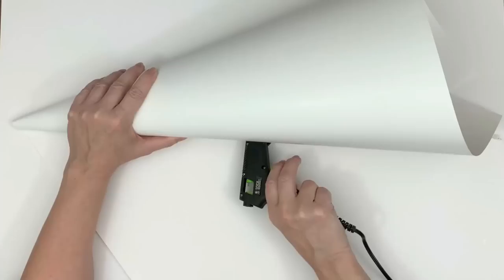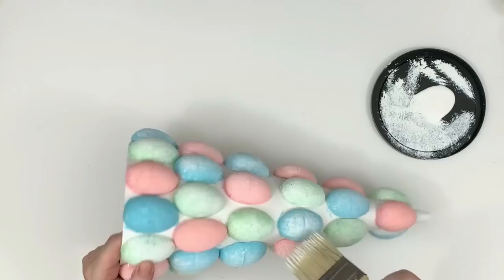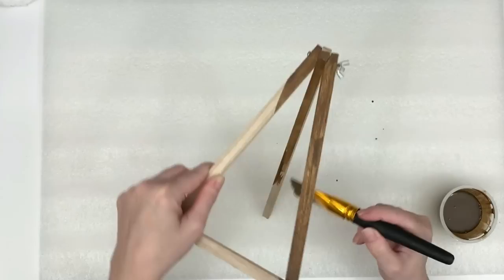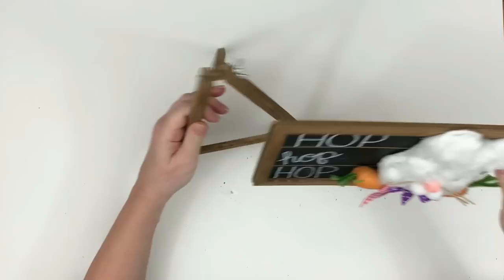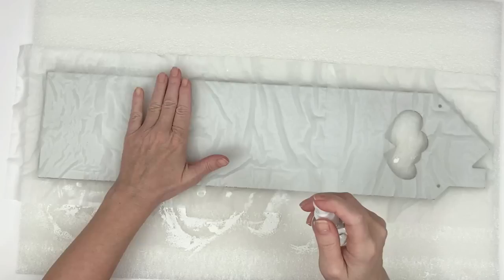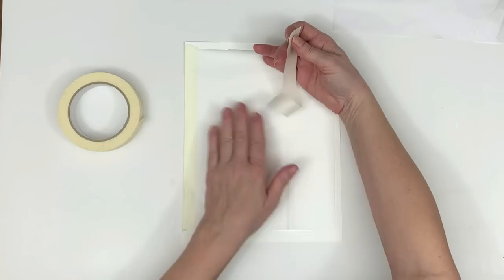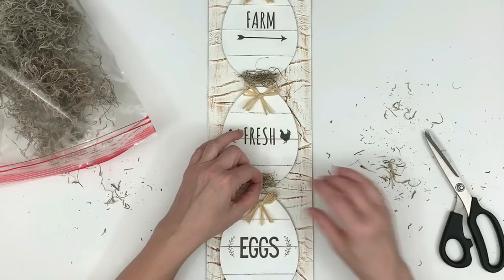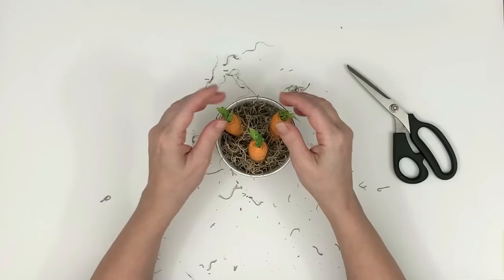Hobby Lobby QUALITY! Dollar Tree EASTER DIYS 2023 | Beginner Friendly Easter Crafts | Spring Decor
Dollar Tree Easter and spring 2023 DIYS. High end beautiful & budget friendly  Easter home decor. I also show you how to print on tissue paper. Easy peasy! Farmhouse and French Country inspired style. Happy hot humble pie Easter and spring crafting my sweet friends! Easter arts and crafts ideas.

Other videos you might enjoy:
Holly's humble chalk paint:

6'' jumbo craft sticks
6'' jumbo craft sticks
12" paint sticks
3 rolls of rafia
50 artificial pine branches chunky
25 artificial pine branches delicate

Holly
 xox